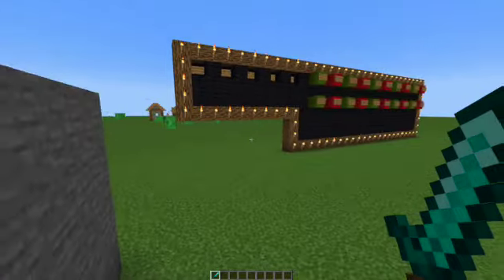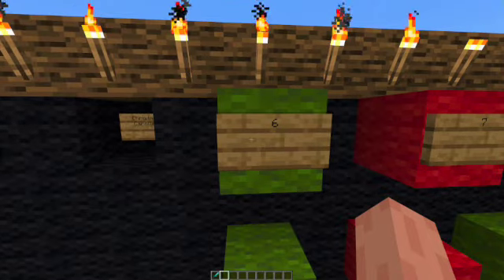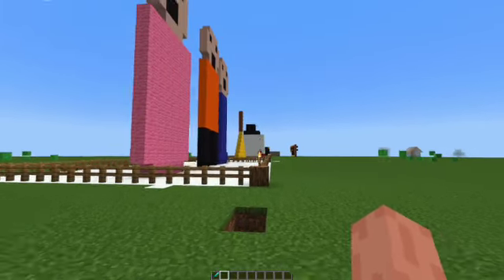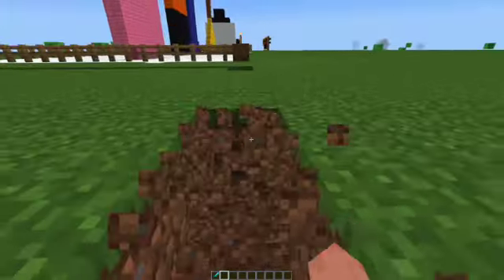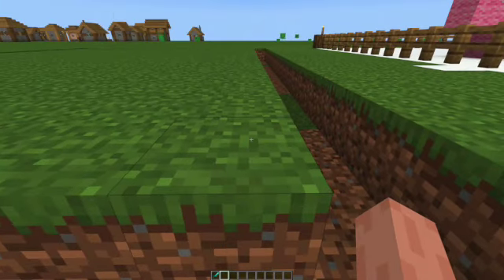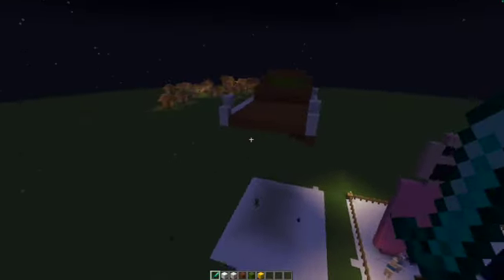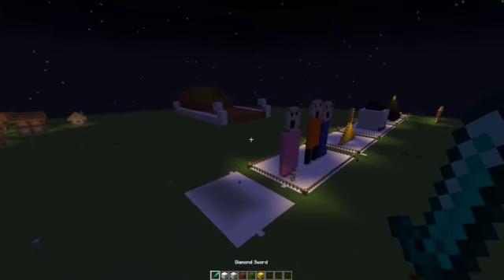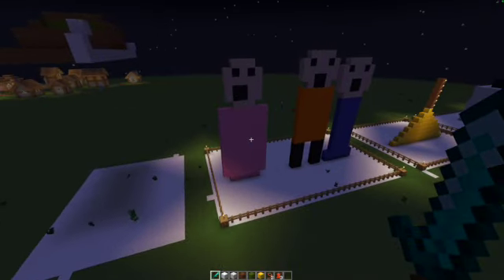Minecraft Advent Calendar: Sleigh (6) 2023